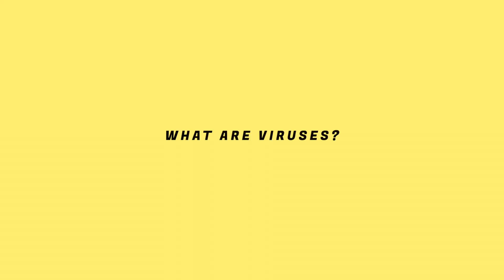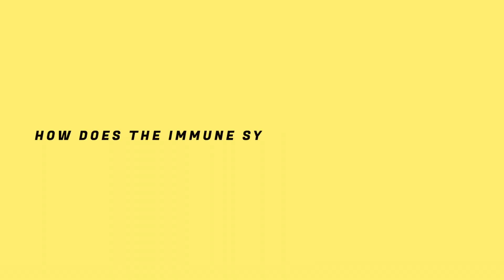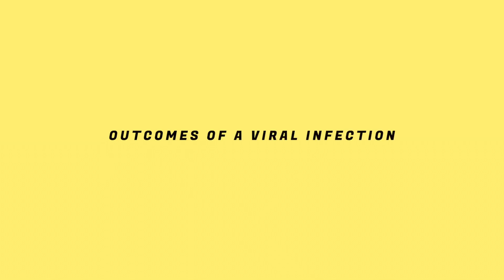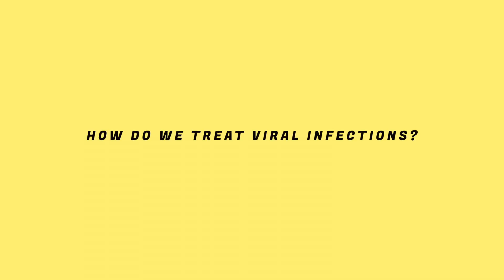10 QUICK FIRE FACTS ABOUT VIRUSES | BIOLOGY WITH HOLLY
Hey everyone, it’s Holly!

I thought there was no better time to talk about VIRUSES . . .  I wonder why 🧐 Therefore, I thought I’d share 10 key nuggets of information all about these non-living pathogens that have somehow put the whole world into lockdown! 🦠

Let me know down below if you have any specific BIOLOGY topic or RECIPE requests for future videos!